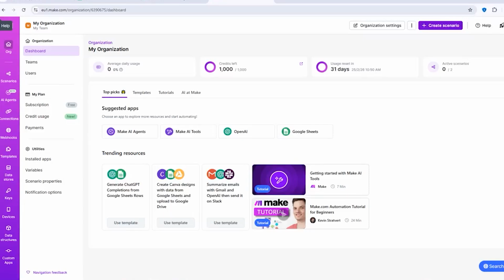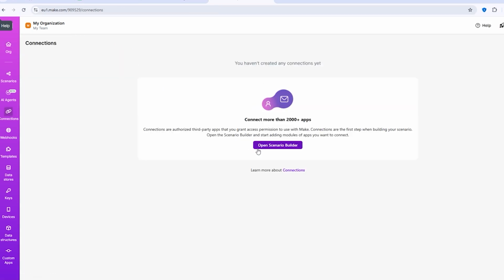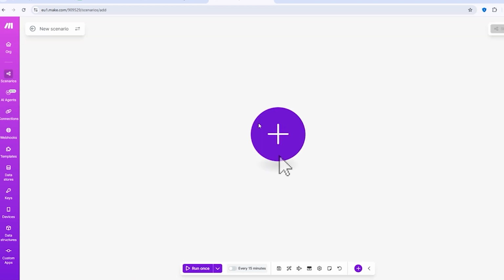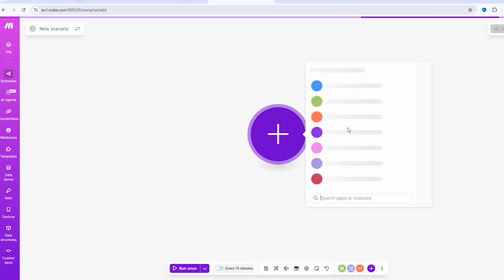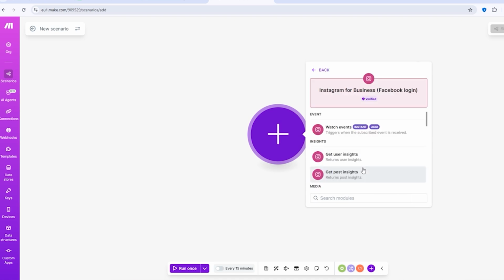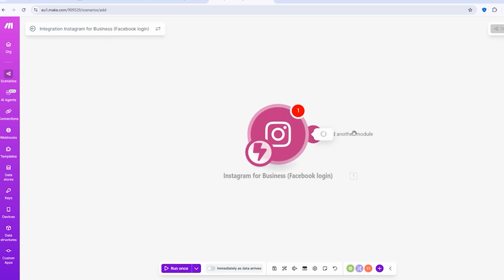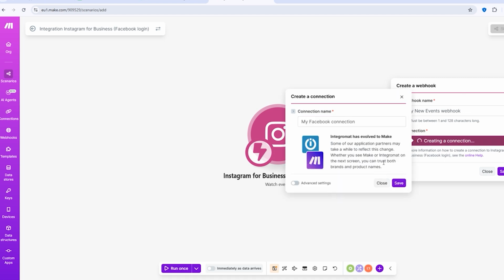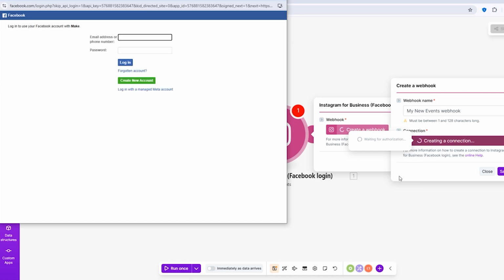How to Connect Instagram with Make (2026) | Step-by-Step Guide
Hey friends and welcome back! In today’s video, I’ll show you how to connect Instagram with Make (formerly Integromat) step by step. We’ll cover how to link your Instagram account, set up the Facebook connection, authorize permissions, and create simple automations for posting, messaging, or data syncing.

This guide is perfect for creators, marketers, and businesses who want to automate Instagram workflows using Make without confusion.